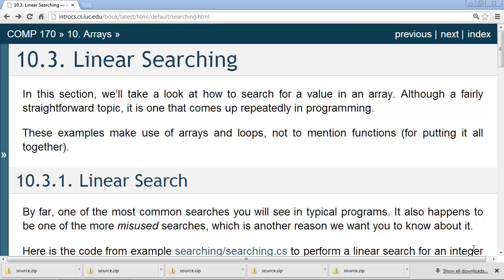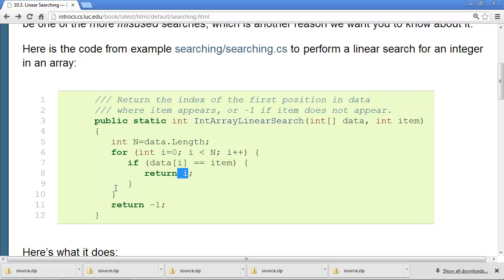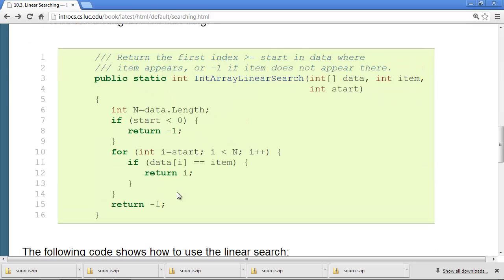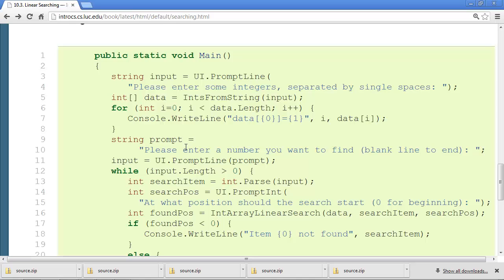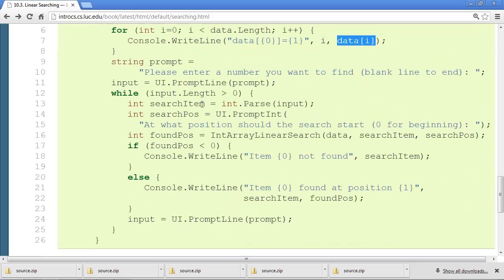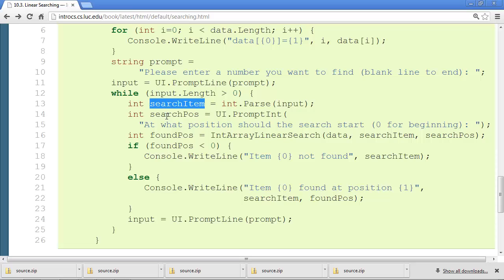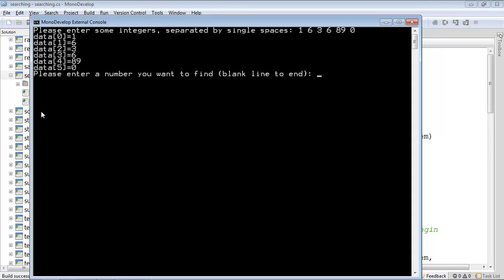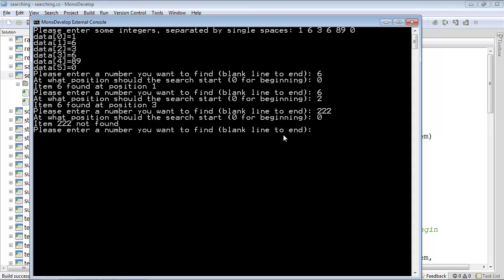10 03 Linear Searching